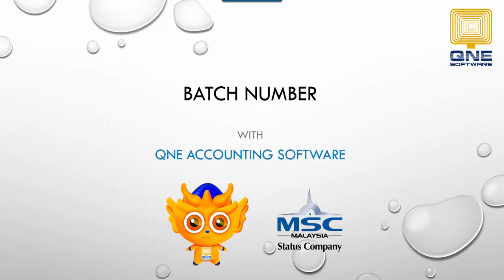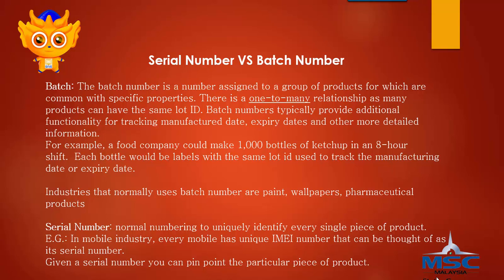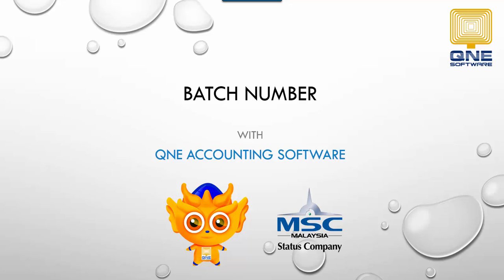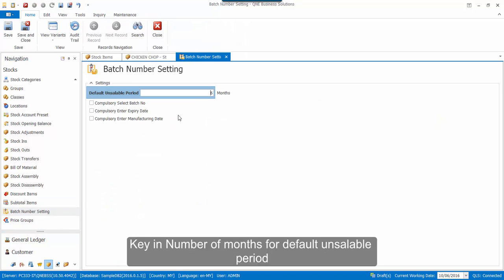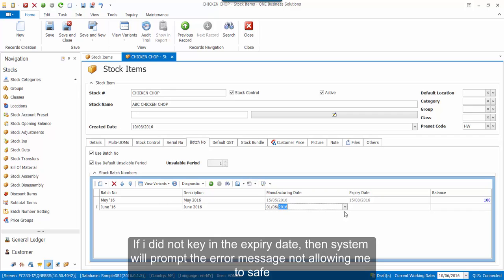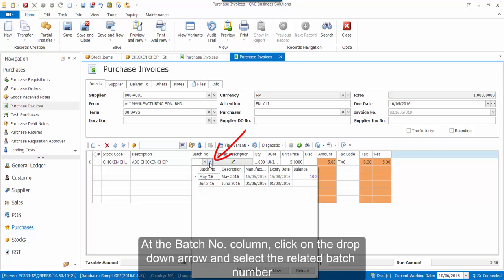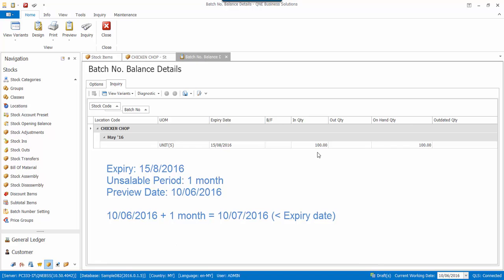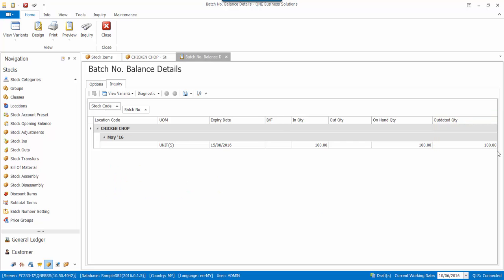16. Batch Number in QNE Optimum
Batch Number in QNE Optimum is design for the industries like paint, wallpapers, pharmaceutical products.